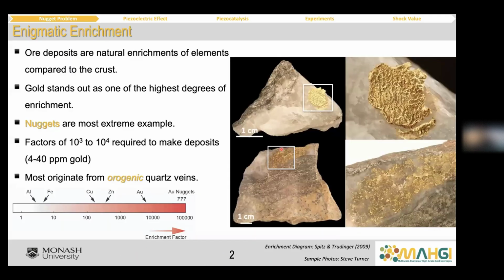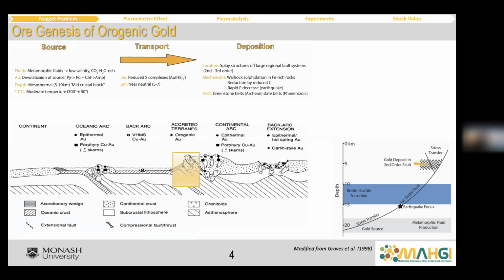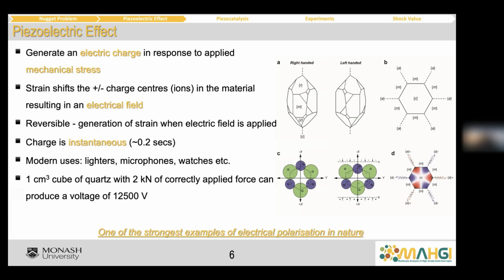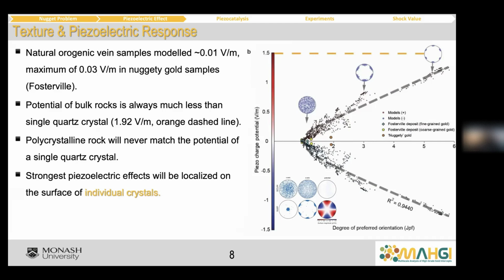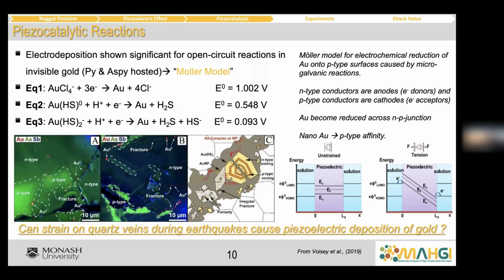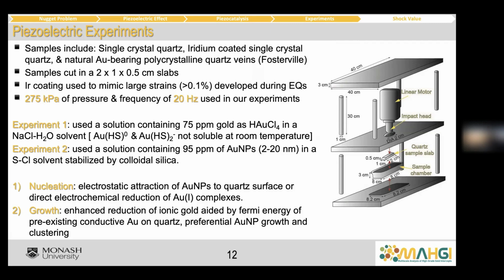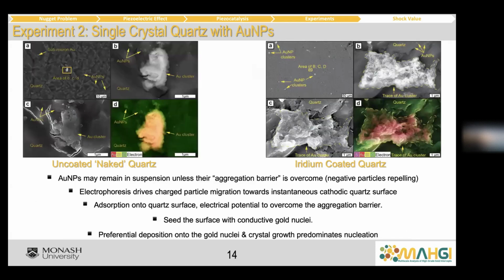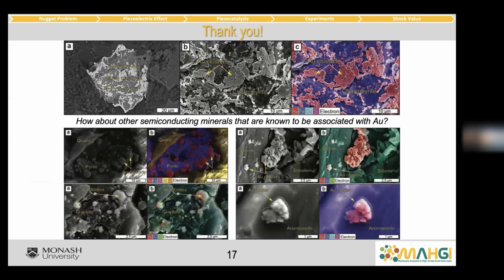Shock Value: Gold nugget formation from earthquake-induced piezoelectricity in quartz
MDD Webinar co-hosted by the Harquail School of Earth Sciences and the Sudbury Geological Discussion Group.
Speaker: Dr. Chris Voisey.
Date: 04/11/2024.